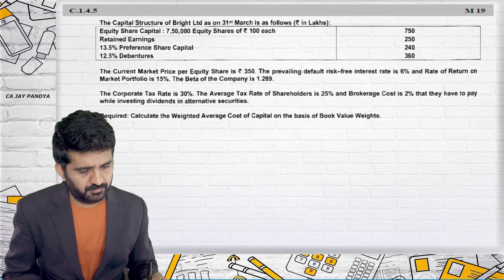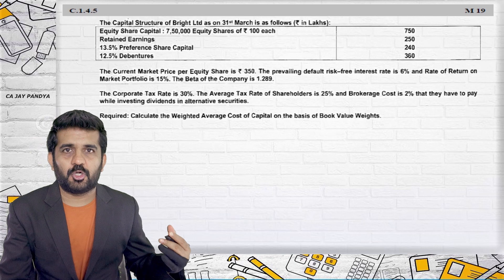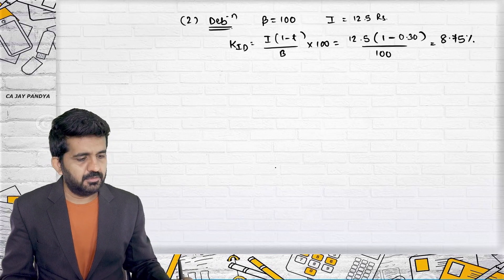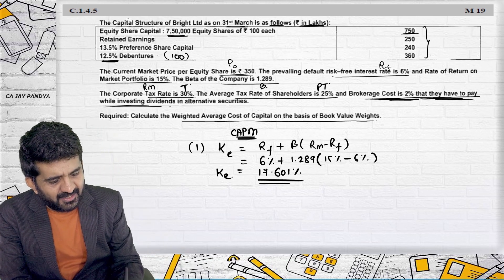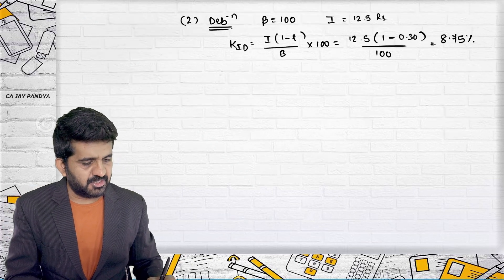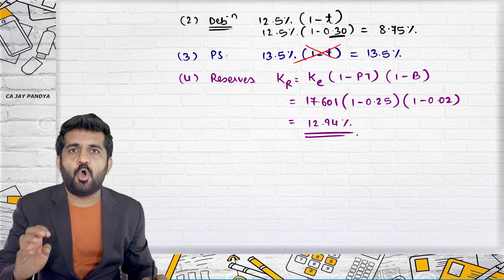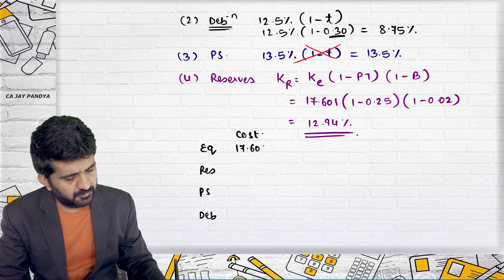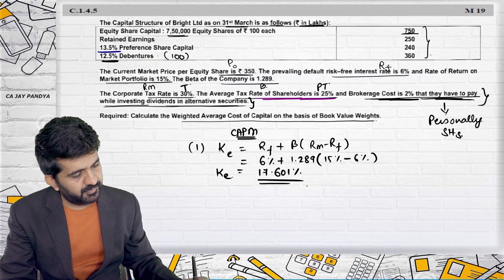Cost of Capital May 2019 question.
JP ACADEMY QUESTION OF COMPUTATION OF OVERALL COST OF CAPITAL C1.4.5